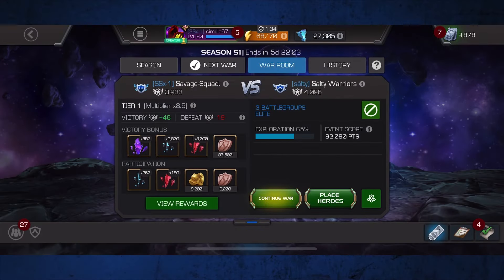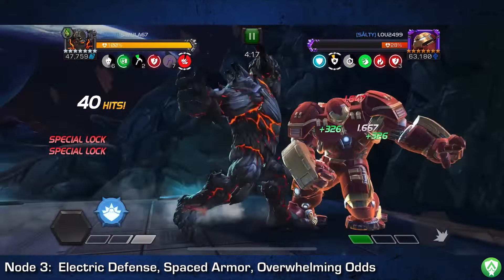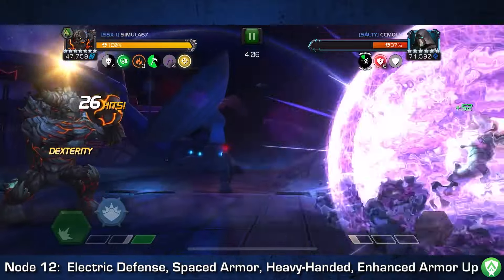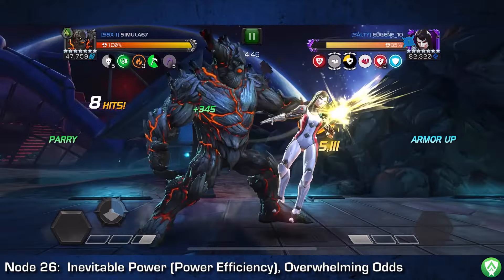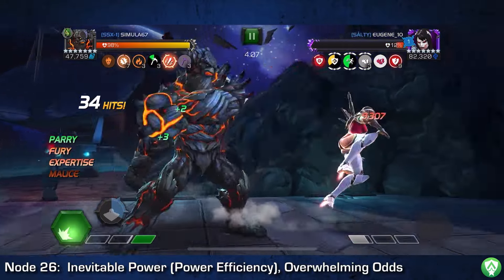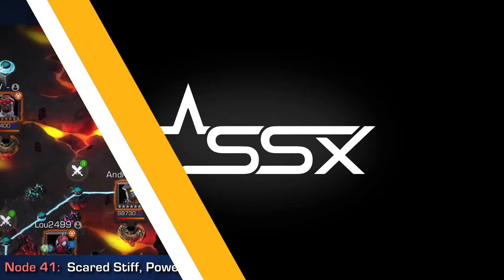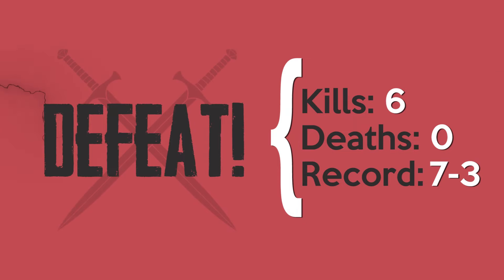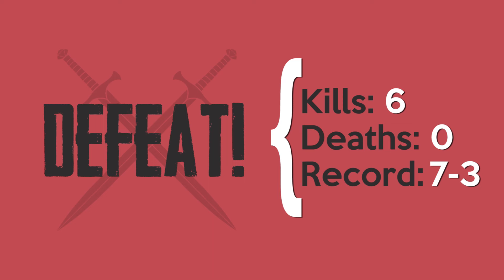The King and His Horse Ride Into Battle | Season 51, War 10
In this MCOC alliance war video, Beta Ray Bill is back on the team once again, fighting alongside the King himself.
00:00 - Intro and Team Assignment
00:19 - HULKBUSTER (Deathless King Groot) // Node 3
01:30 - INFAMOUS IRON MAN (Deathless King Groot) // Node 12
02:45 - OMEGA SENTINEL (Deathless King Groot) // Node 26
03:51 - GORR (America Chavez) // Node 35
04:35 - GUARDIAN (Beta Ray Bill) // Node 41
06:24 - ADAM WARLOCK (America Chavez) // Node 46
07:48 - War Results

*🎵 THE SWEET, SWEET TUNES YOU HEARD IN THIS VIDEO 🎵*
• Music | Destabilized by PunchDeck